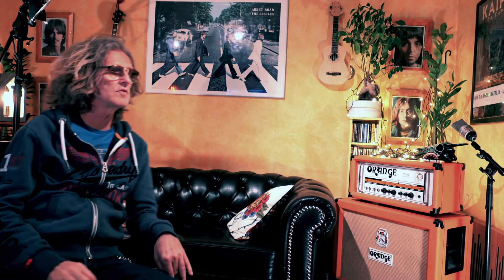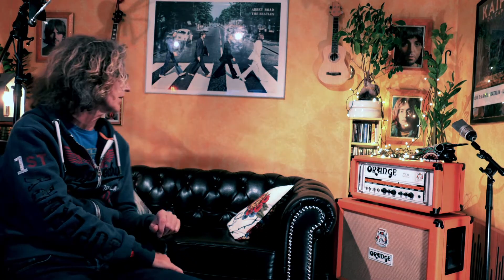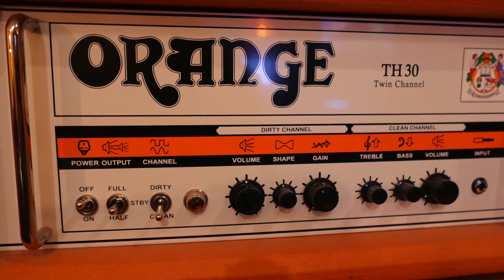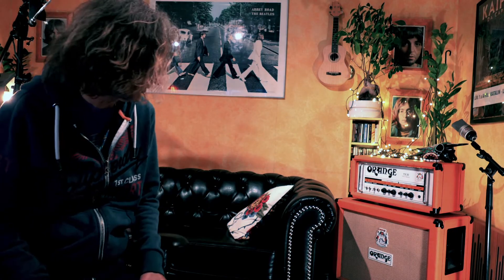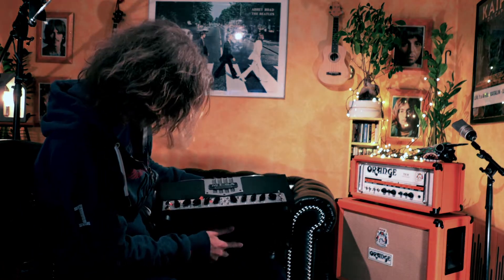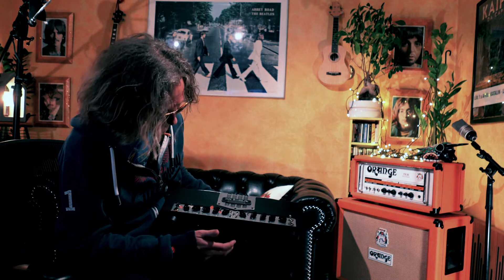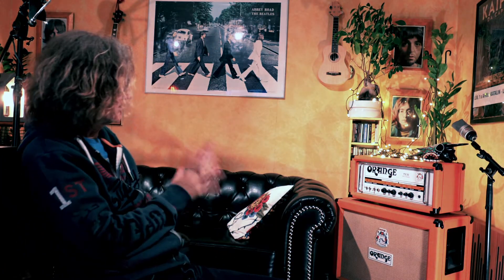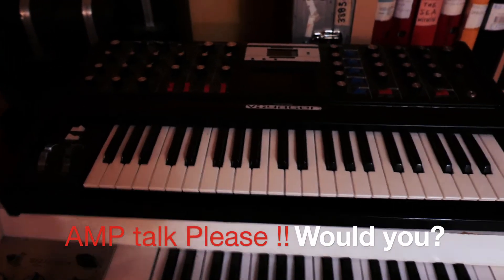Roine Amp talk THE FLOWER KINGS studio amps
Roine Stolt talk about the amps used in studio for The Flower Kings and  Transatlantic & other projects.  ORANGE and MESA boogie, Marshall, Fender Vibrolux, Celestion vintage speakers etc. -